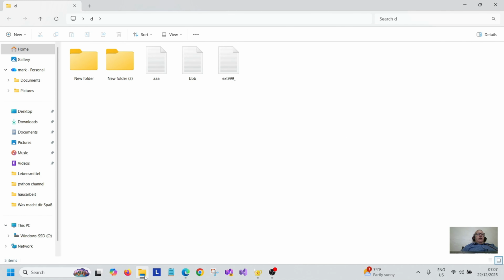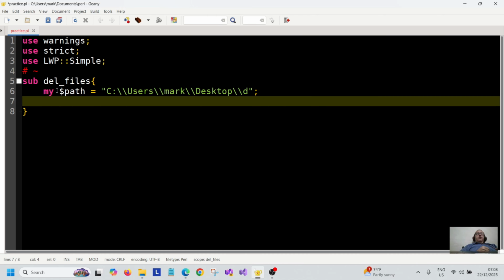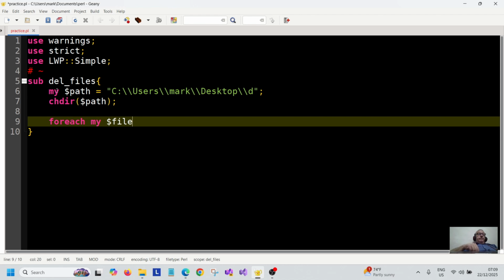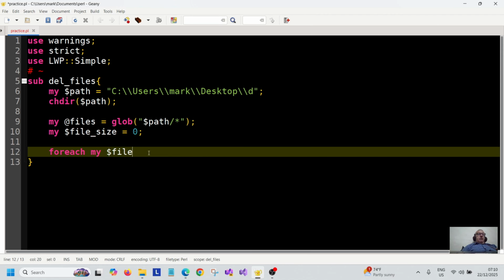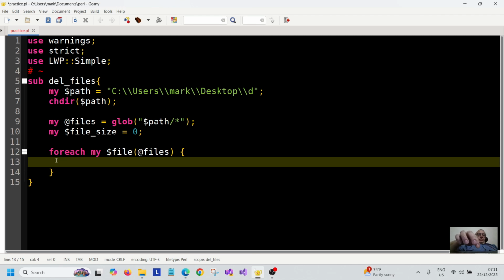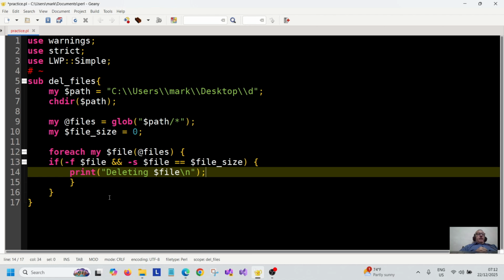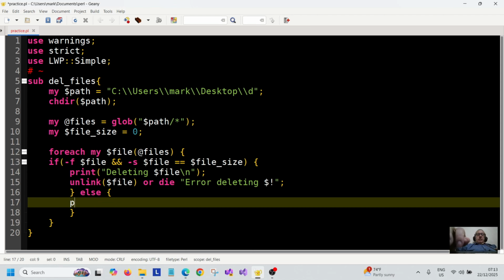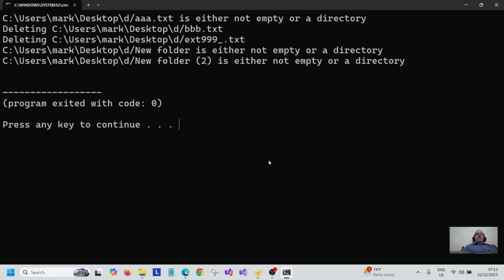Windows Cleanup Hack: A Simple Perl Script That Detects Hidden Empty Files 2025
Did you know your Windows system could be filled with hidden empty files that serve no purpose and waste directory space? In this video, I demonstrate how a lightweight Perl script can scan a folder, detect empty files, and safely remove them—without touching folders or files that contain data.

You will learn:

How to use Perl for real-world file cleanup

How to automate directory scanning in Windows

How to target empty files only and avoid accidental deletion

Why empty file buildup happens in the first place

This tutorial is perfect for developers, system admins, and Windows power users who want a practical, script-based solution for maintenance and storage optimization.